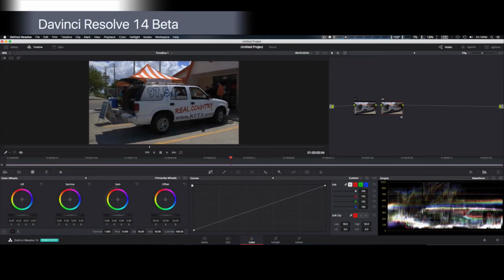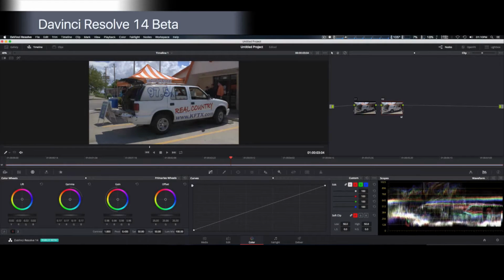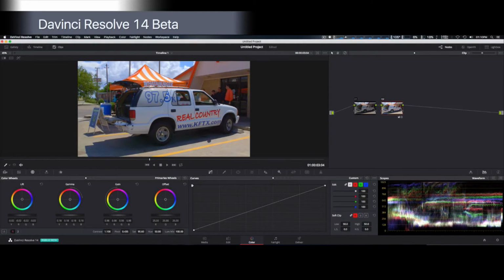Whats faster: FCPX or DaVinci Resolve?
Give you my thoughts on this viewer question.